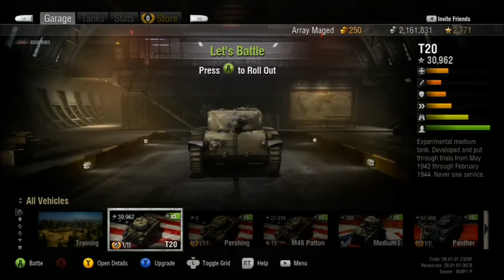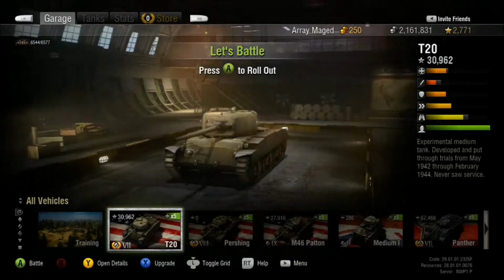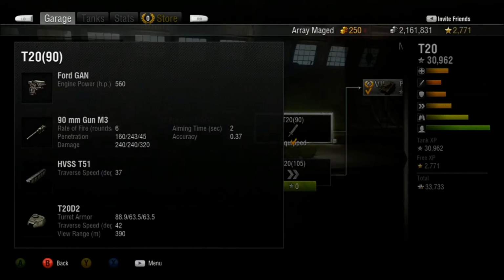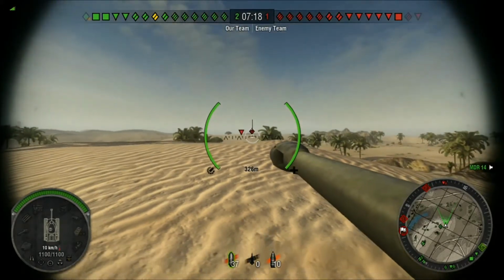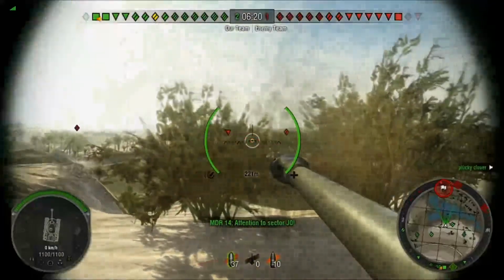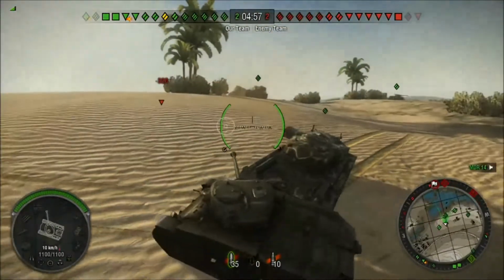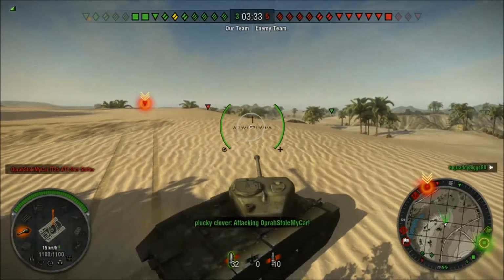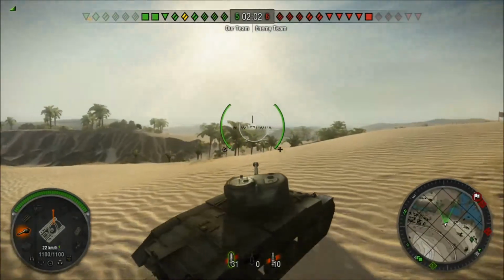T20 tips and tricks(Starting the American Medium tank line)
Going to go ahead and kick off the American Medium tank line by reviewing the American T20 at Tier 7. Interesting and fun tank. BTW I will be doing the other American Meds(Tiers 2-6) later on as soon as I get to the M48 Patton and a review for it.